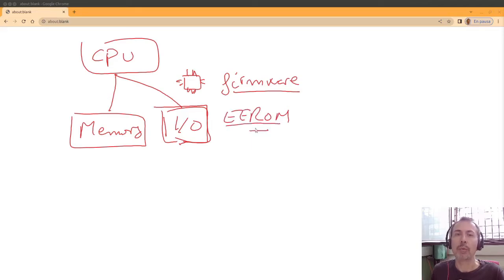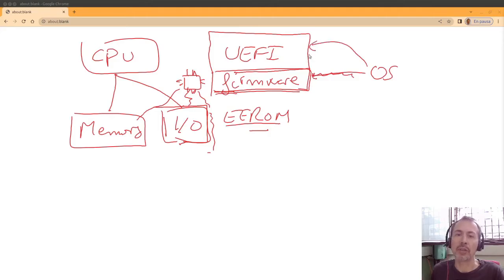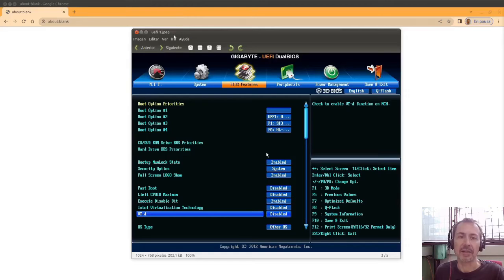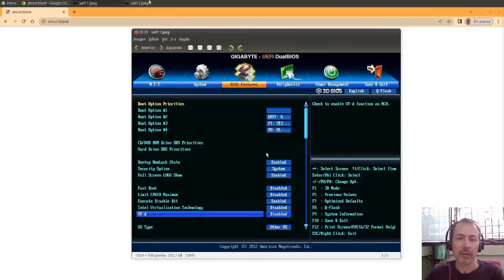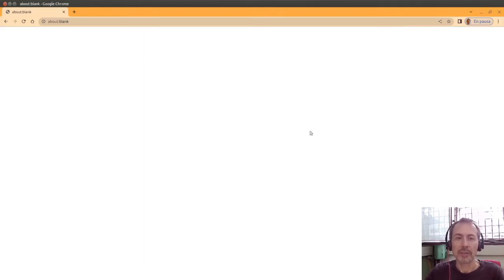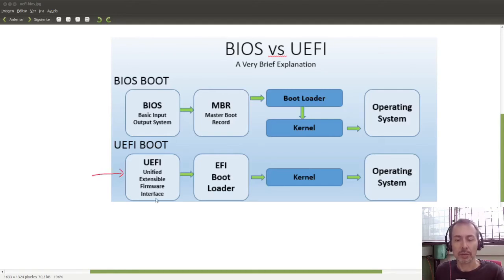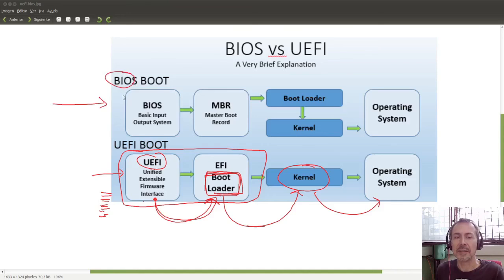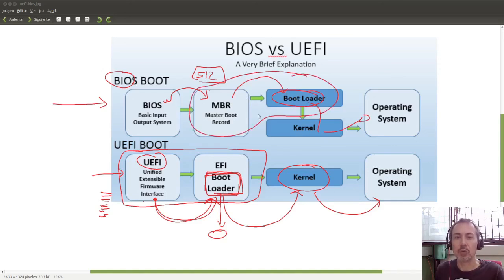SI-UT2-G1-13 UEFI and BIOS